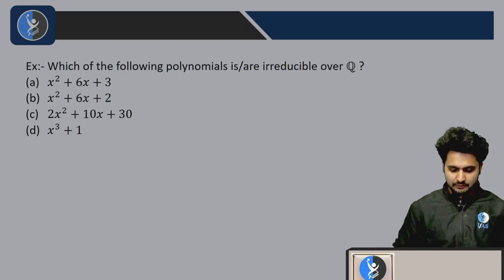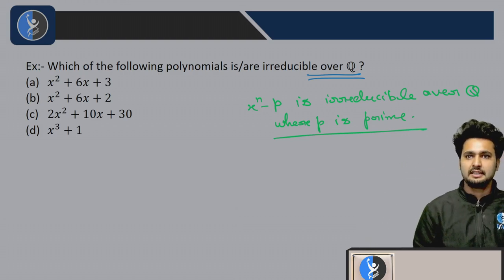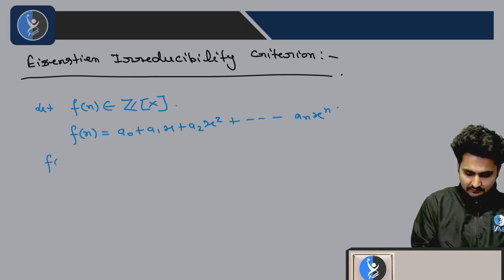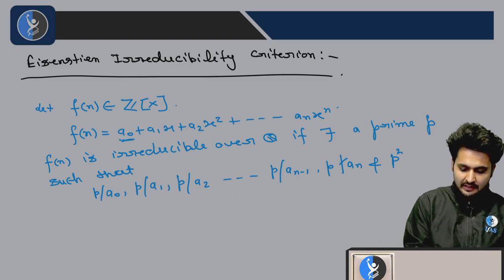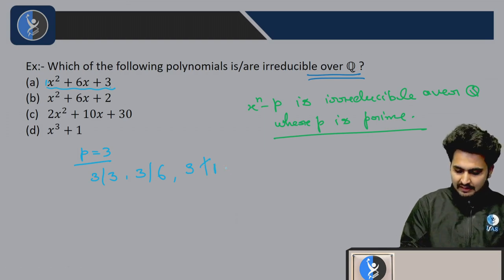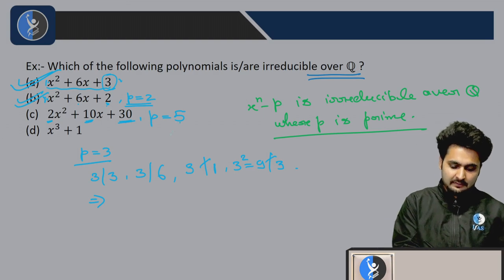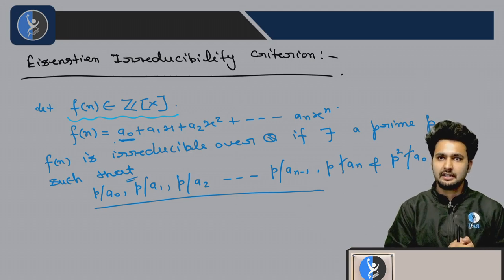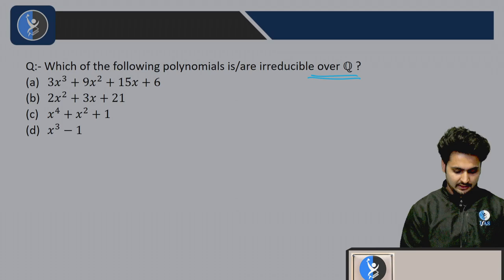GURANTEED QUESTION 3 ! MODERN ALGEBRA !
IFAS: India's No. 1 Institute for CSIR NET Mathematical Science, SET Mathematical Science & GATE Mathematics Examination!!

Dear Aspirants, Want to crack CSIR NET? Talk to Academic Expert
You can enroll to IFAS Subscription and get the following benefits: 👇
✔️Live Interactive lectures with India’s Best Educators for CSIR NET.
✔️Recorded Video lectures can be downloaded in IFAS App (Android, iOS) & watch them offline.
✔️Online Test Series (Unit Test & Mock Test) with detailed analysis.
👉🏻IFAS CSIR UGC NET & GATE Result👈🏻:
CSIR - NET FEB - 2022: Total Selections: 510 (CSIR UGC JRF AIR 1, 2, 3. )
CSIR - NET NOV - 2020: Total Selections: 275 (CSIR UGC JRF AIR 3, 8, 10, 12, 13, 14, 18, 19, 20, 21, 22. )
GATE 2022: Total Selections: 450 (GATE 2022 AIR 1, AIR 6, AIR 9, AIR 13...)